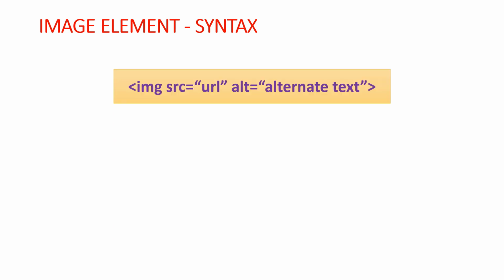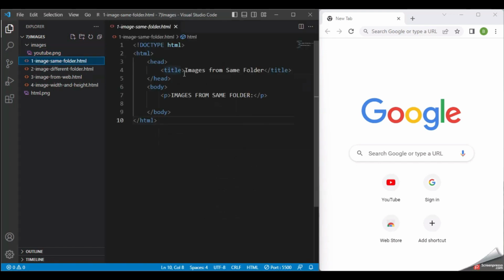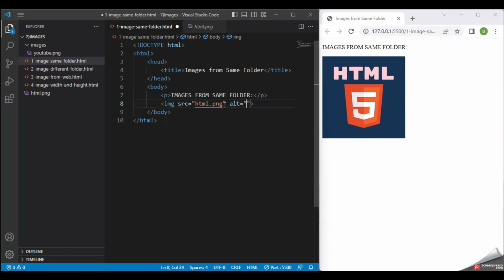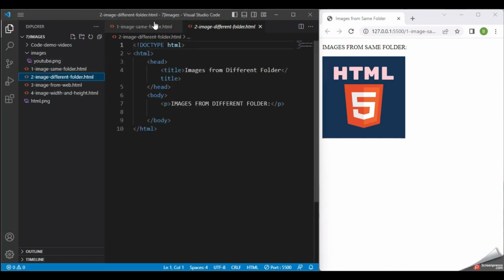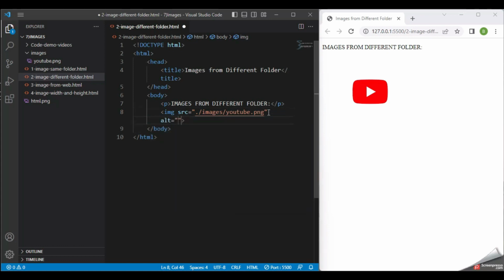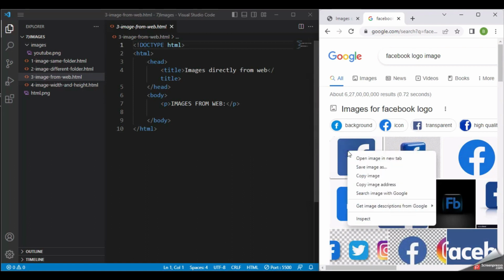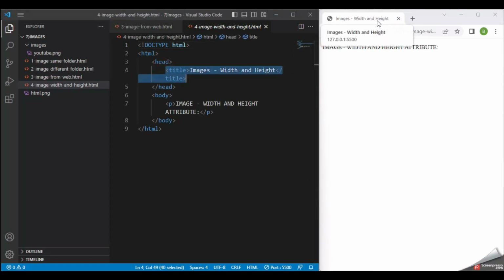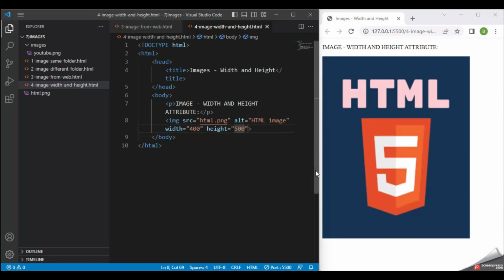HOW TO DISPLAY IMAGES USING IMG TAG IN HTML || Lecture - 7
How to display images using img tag in HTML.

CHAPTERS:
00:00:00 - Introduction
00:00:09 - What is image element?
00:01:00 - Syntax of image element
00:01:36 - CODE DEMO: Loading images from same folder
00:04:24 - CODE DEMO: Loading images from different folder
00:06:17 - CODE DEMO: Loading images directly from web
00:08:12 - CODE DEMO: Width and Height attributes

html img tag
html tags with examples
html img format
html img size
html easy tutorial
img src html
img src tag in html
img src url
how to insert images using html and css
insert images using html and css
insert images using html
html image
html background image
html background image tutorial
insert image into website using html
html image tutorial
image tag
website image
image tutorial
how to insert image in html
inserting image in html
how to insert background image in html
how to insert image in html using notepad
how to insert image in html web page using notepad
how to add image in html from a folder
html code to insert image from computer
html basics in tamil
html full course tamil
html coding in tamil
hyperlink image html
html tags in tamil
html introduction in tamil
html explain in tamil
picture element
picture html explained
images on the web
picture element explained